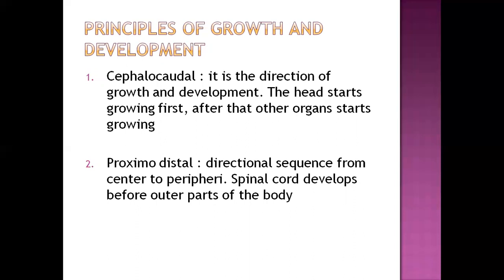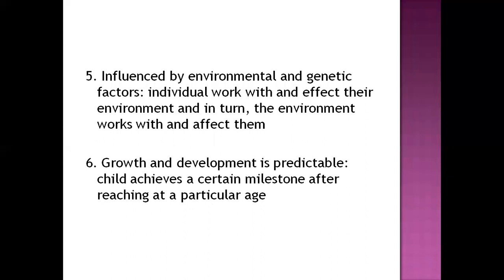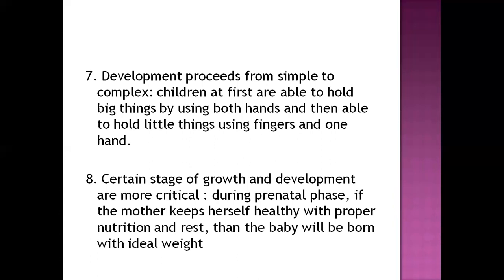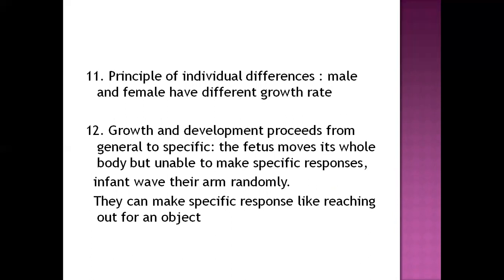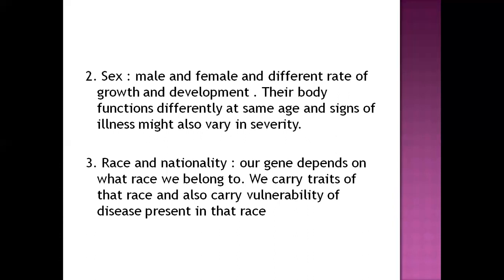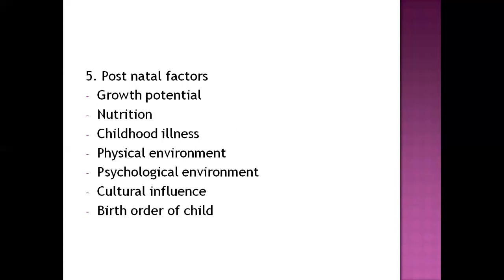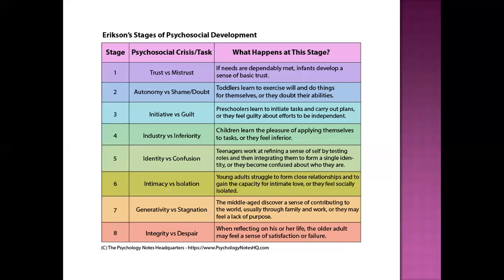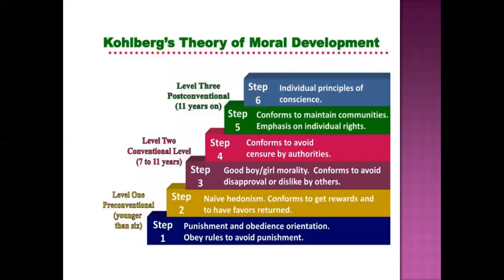GROWTH AND DEVELOPMENT / PEDIATRIC NURSING/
hello everyone . this video contains detail about growth and development. principles and factors affecting growth and development. this can be useful for students learning pediatric nursing. any doubts can be dropped in the comment box. thank you